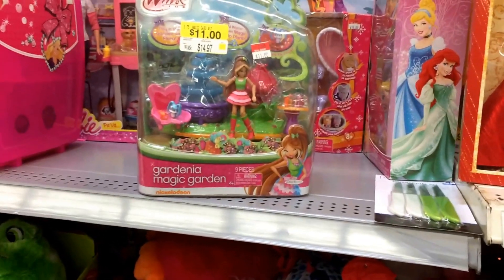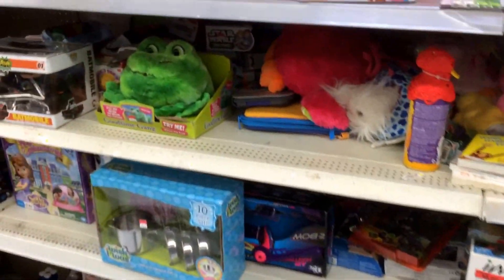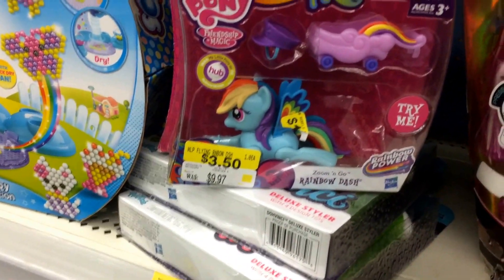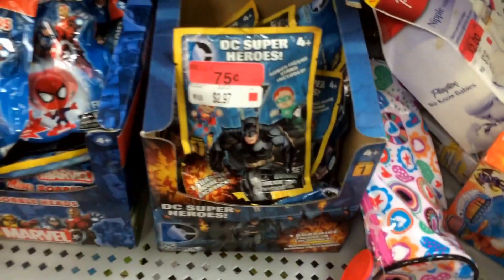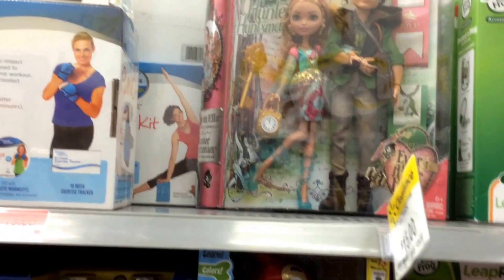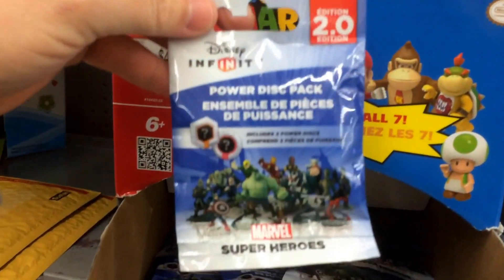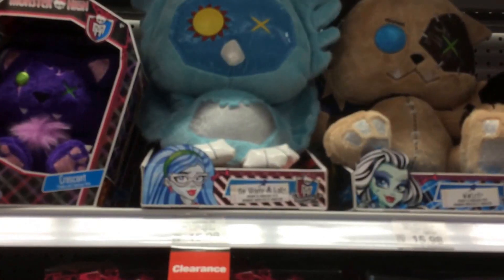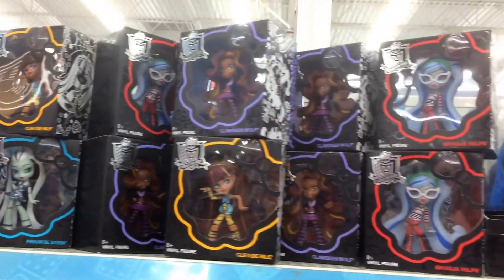Daddy's Toy Hunt -Monster High, Ever After High, Disney Infinity and Winx Club!! Big Clearance!!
Daddy found so much clearance stuff this week!!! Monster High, Ever After High, Winx Club and even Marvel Disney Infinity 2.0 Power Discs at an unbelievable price!!! Let us know if you have found some of these incredible clearance deals!!!

About Us:

Hey Guys and Ghouls!  We are a family of toy collectors! Our videos include toy reviews, costumes, cosplay, tutorials, challenges, blind bags, vlogs, toy hunts, and stop motion videos. Drusila and Nessy love all things Monster High, plus Vamplets, Zelfs, Disney, Play Doh, and Funko. Daddy loves anything Lego, and he does a regular Daddy’s Toy Hunt series. We’re fun and goofy and a little bit crazy, and we like to give truthful opinions of the toys we review. We love sharing our videos with viewers around the world!